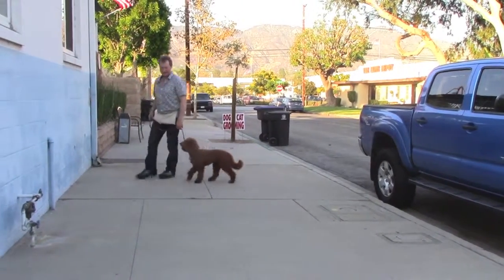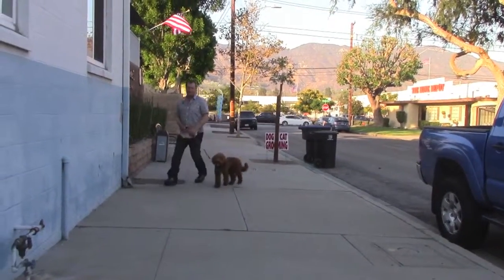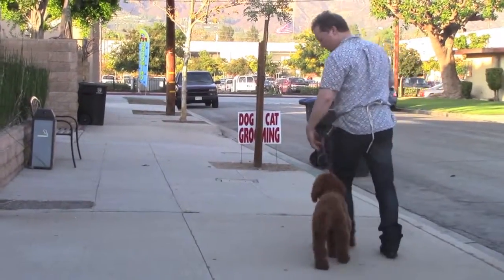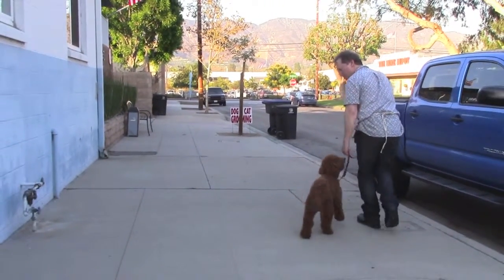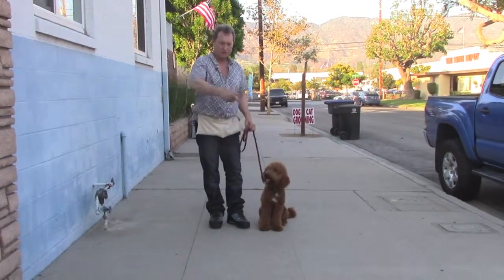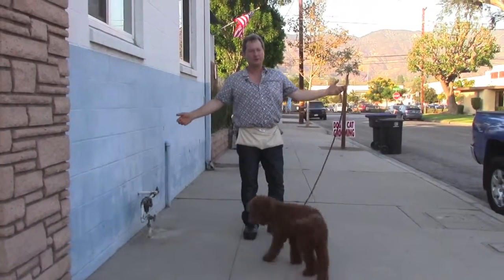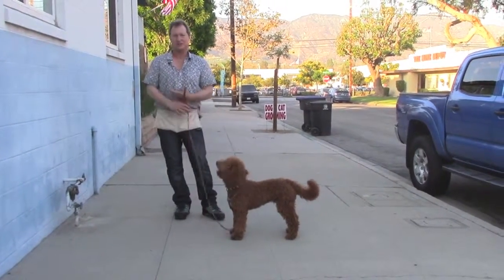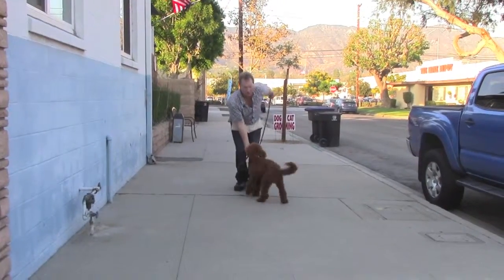Clifford walking on leash exercise- left circles 2